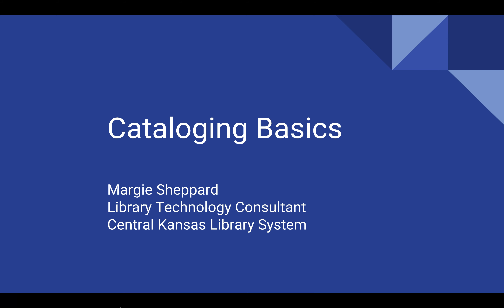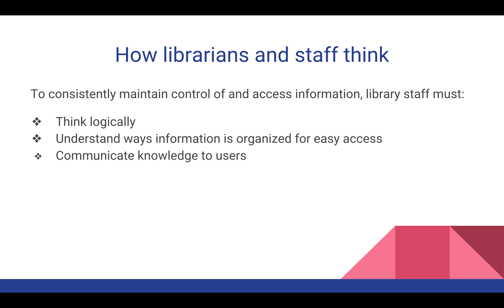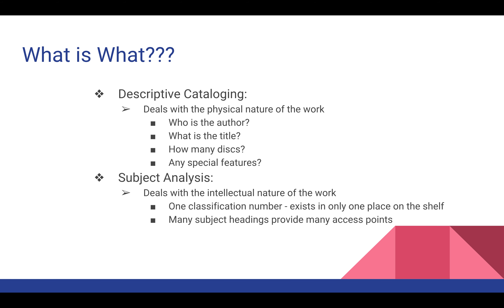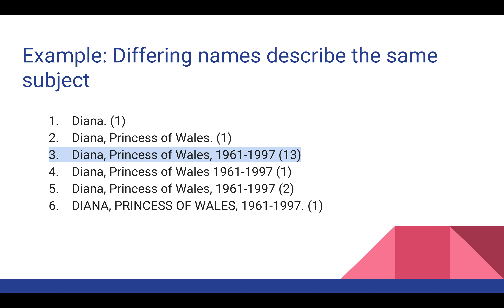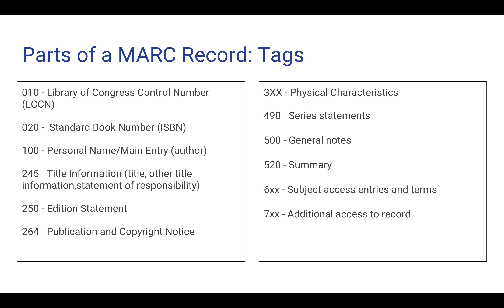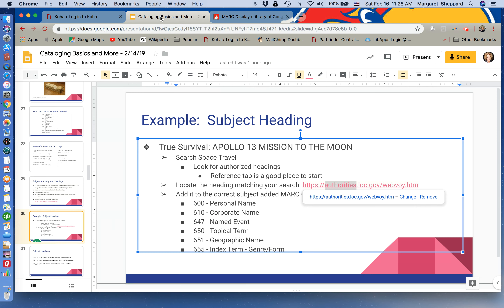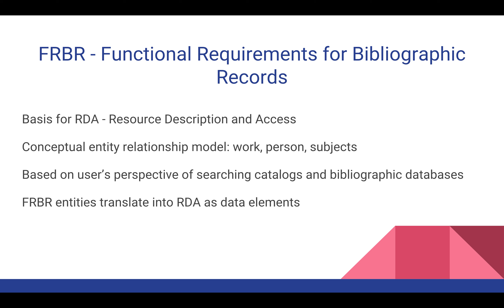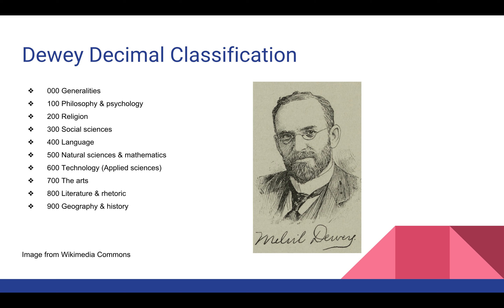CKLS - Cataloging Basics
This presentation will introduce beginning catalogers to important parts of a bibliographic record.  You will learn how to search for records in Pathfinder Central and compare them to materials you are cataloging as well as learn how to locate a record to import using Z39.50 targets.